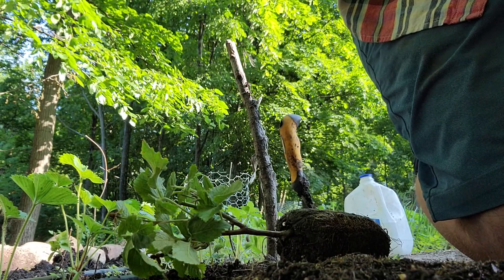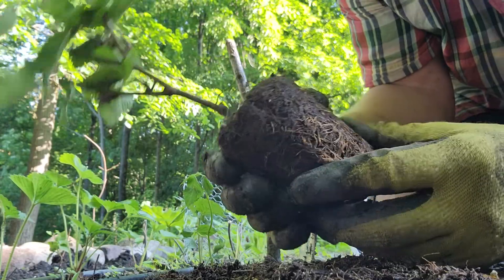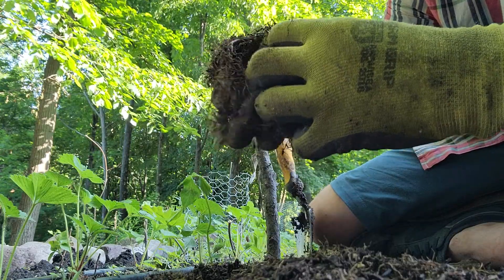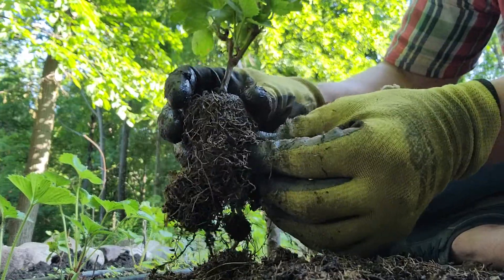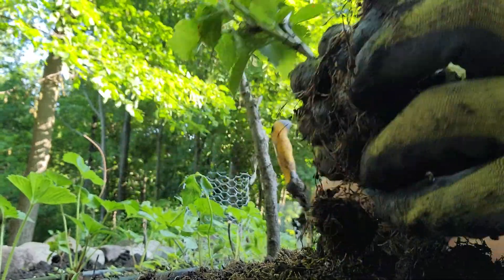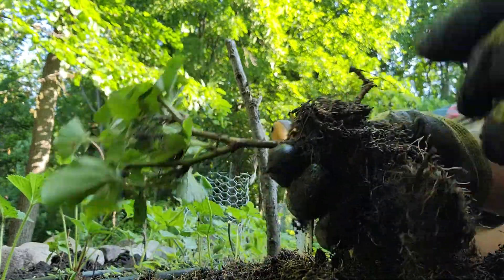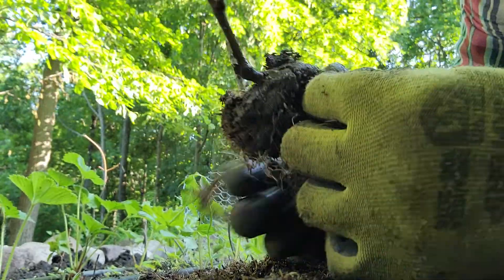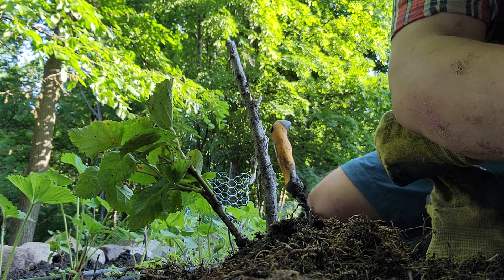Planting root bound plants - Babycakes Blackberry zone 4b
Here are a few good guides, reading websites is often painful and education websites often have better information.

You can also do searches like this in Google:
midwest home fruit production filetype:pdf site:.edu

If you want to make sure it includes one of the terms or multiple terms, or even combine them put double quotes around it, in the 3rd example it doesn't return much but at times it can be helpful:
"Nelson" blueberry site:.edu
"Nelson" "blueberry" site:.edu
"Nelson blueberry" site:.edu